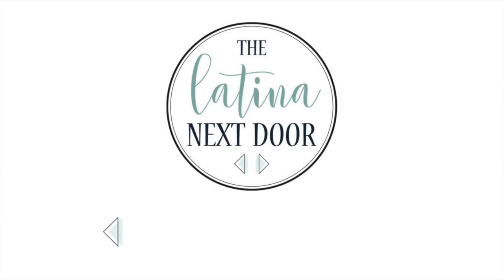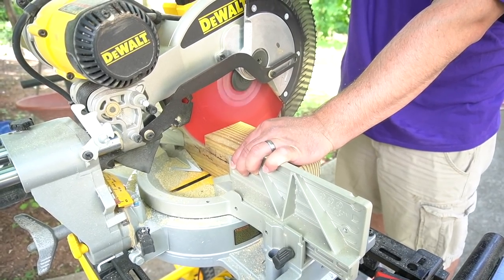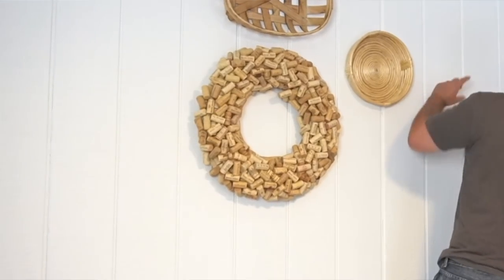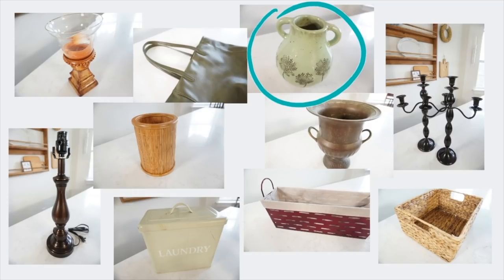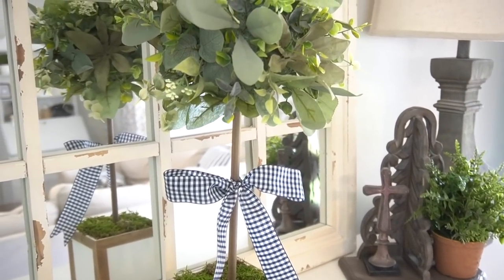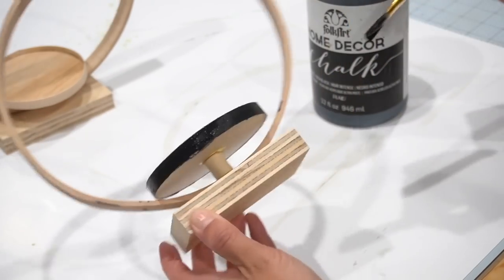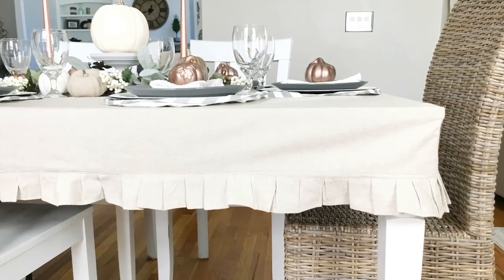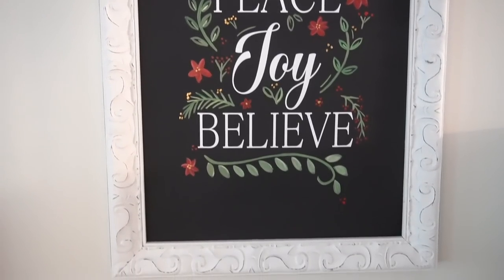🌟21 BEST EVER HIGH END DIYS TO TRY FOR YOUR HOME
Absolute TOP 21 BEST High End DIY Decor Ideas

Thank you all for your support! Here is the last video of the year! Here’s to an amazing 2022.

⏰TIME STAMPS:
0:00 WELCOME
0:39 THRIFTED CANDLESTICKS
1:57 FIREPLACE MAKEOVER
4:44 POTTERY BARN DUPE
6:14 HAND PAINTED WREATH
7:32 DINING ROOM MAKEOVERS
10:50 AMERICAN FLAG TRASH TO TREASURE
12:01 PILLOW CUSHIONS FROM A PURSE
13:06 ROPE BALLS
14:38 MASTER BEDROOM MAKEOVER
17:02 POTTERY BARN INSPIRED ARTISAN VASE
18:26 MYSTERY BOX CHALLENGE TOPIARY
19:46 PANTRY MAKEOVER
22:02 FREE SIDE TABLE MAKEOVER
23:07 NAUTICAL BOAT
24:35 POTTERY BARN CANDLE LOOK FOR LESS
25:48 FREE DESK MAKEOVER
27:39 HOMESCHOOL ROOM REVEAL
29:55 APPLIANCE COVER
31:20 COASTAL THRIFTED AND DOLLAR TREE MIRROR
32:35 MYSTERY BOX PUMPKIN TOPIARY
34:09 KIRKLAND”S CHRISTMAS ART DUPE
35:34 WRAP UP AND THANK YOU

Bienvenidos!
🌿LET’S CONNECT!🌿
💌MAIL💌
The Latina Next Door, LLC
990 Peachtree Industrial Blvd. 3206